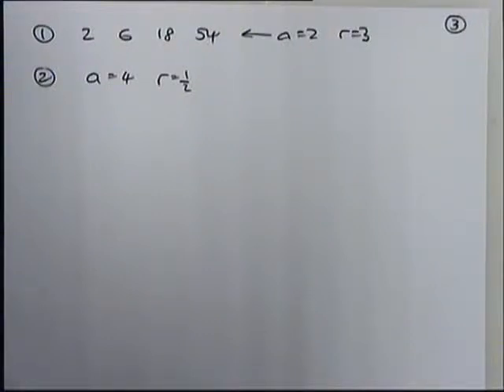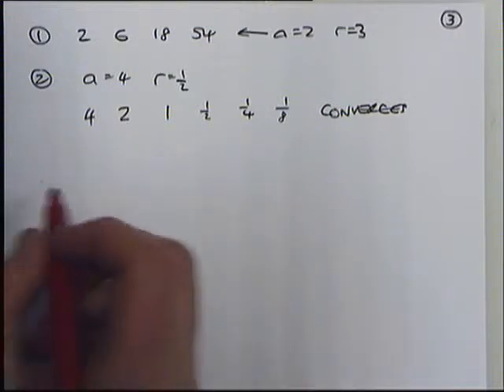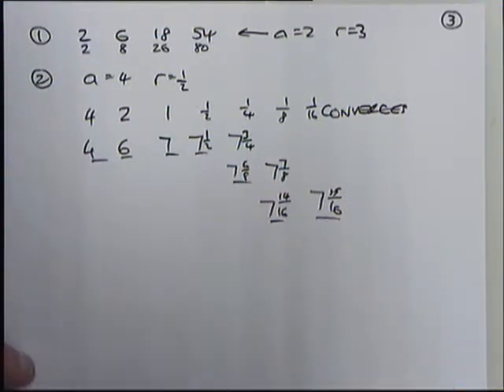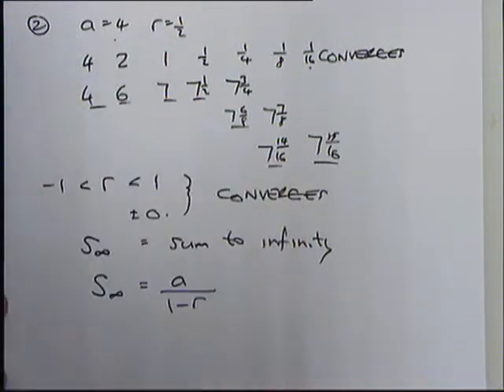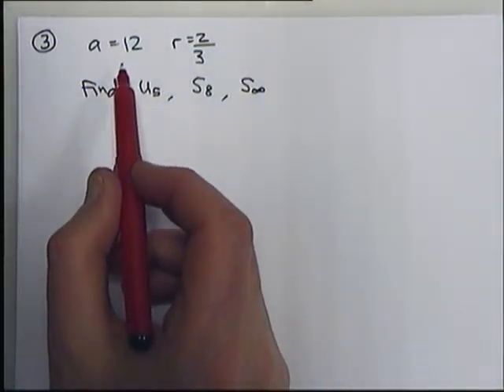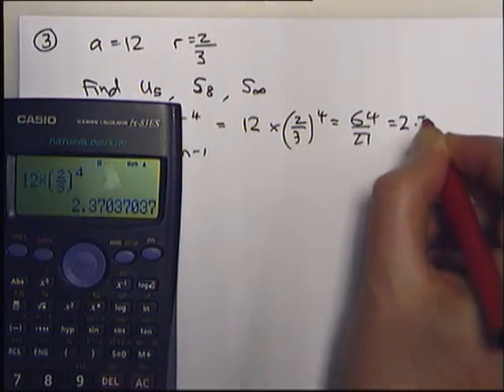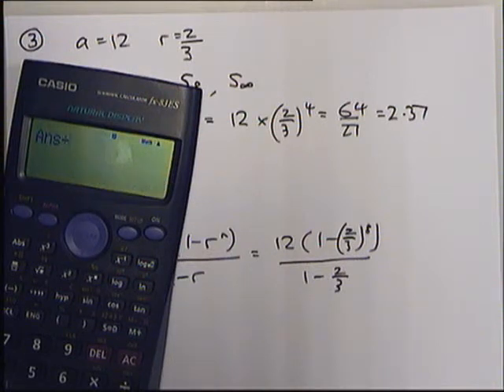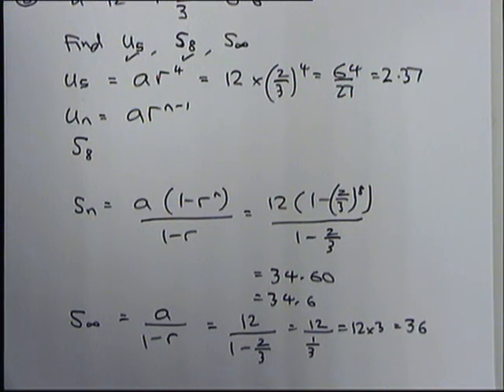How to do Geometric Series Part 2.wmv